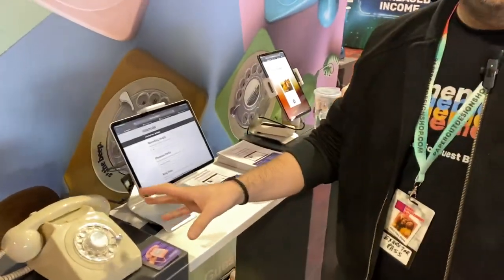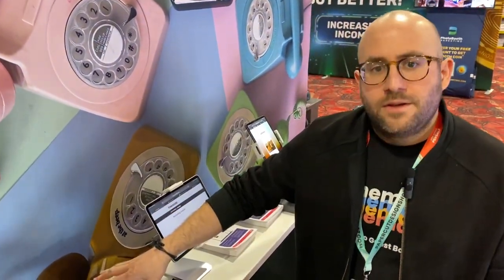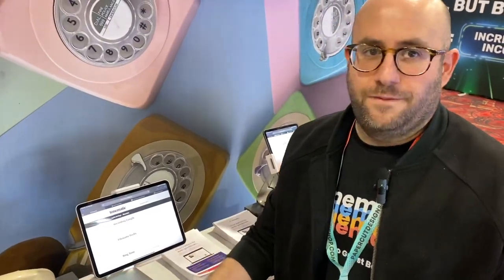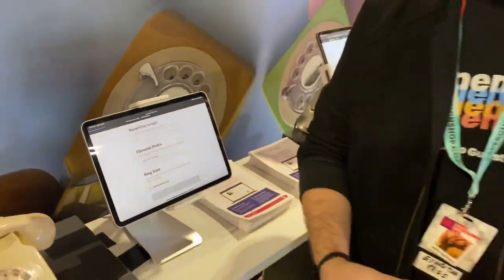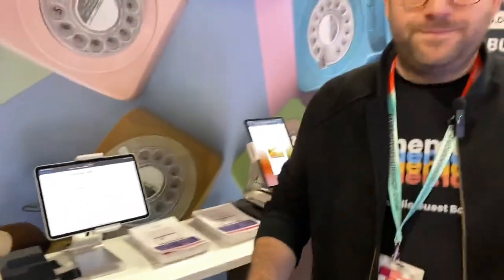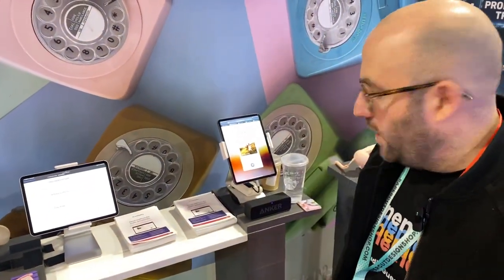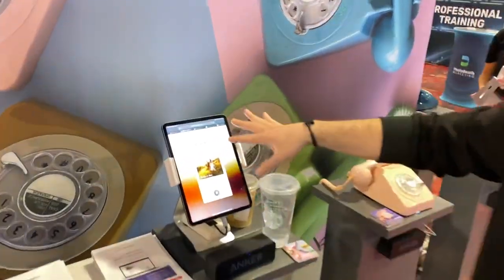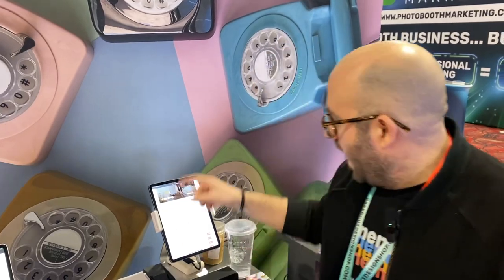Audio Guestbook - Tonematic and Zach Schiffman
Zach Schiffman gives us a rundown of the Tonematic Audio Guestbook.

Lav Microphone for iphone